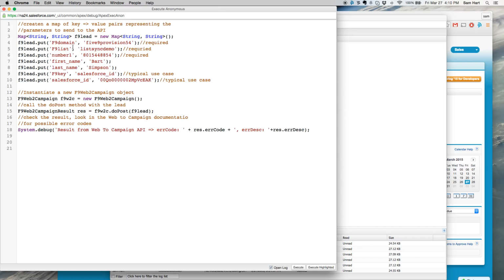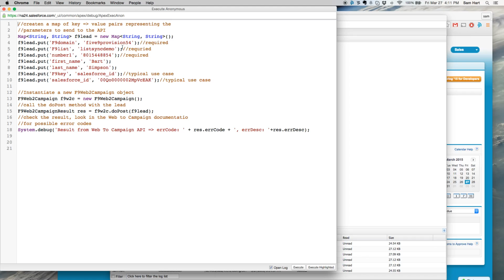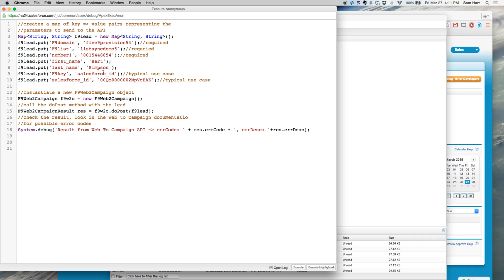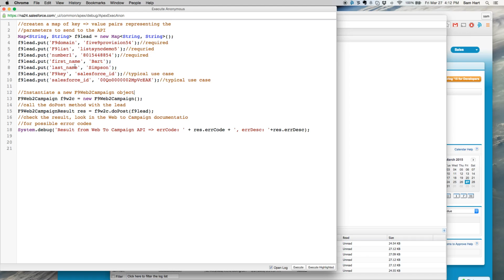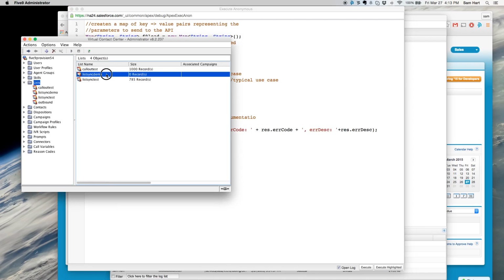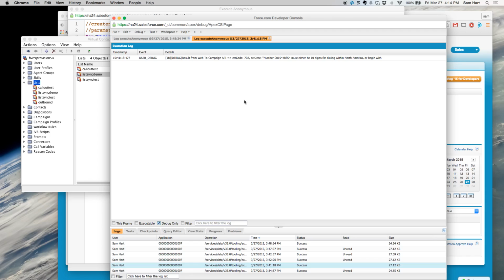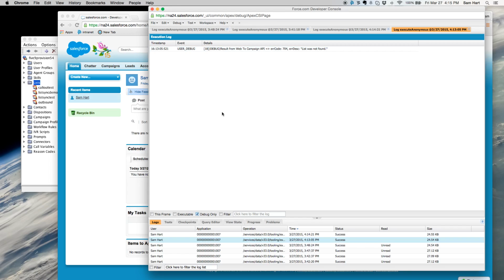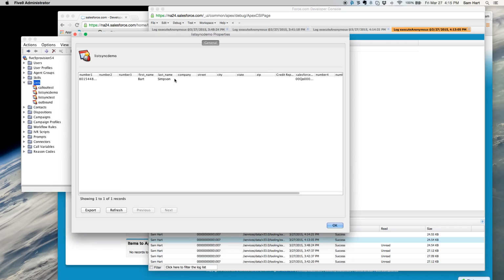Five9Web2Campaign Demo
I demonstrate how to add a single lead to Five9 VCC via the WebToCampaign API programmatically in Apex.